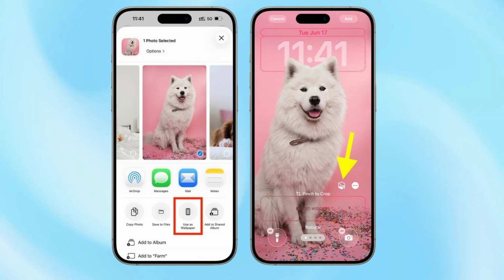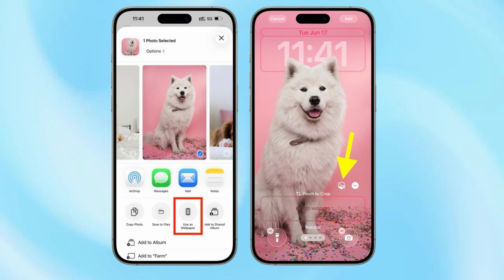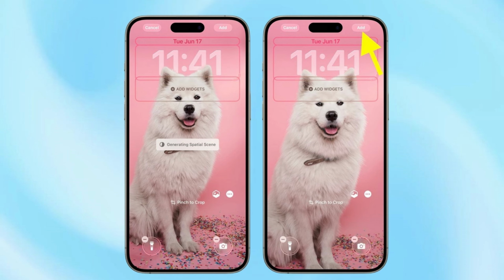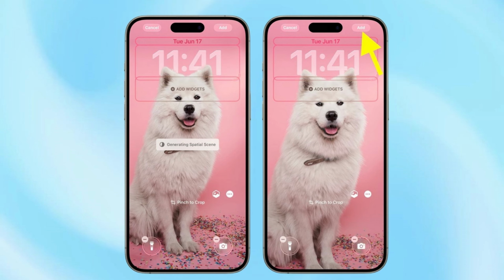How to Get iOS 26 Wallpaper on Your iPhone – Download & Apply the Latest iOS Backgrounds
In this video, you’ll learn how to download and apply the official iOS 26 wallpapers on any iPhone. Whether your device doesn’t support the new update or you just want the fresh look without upgrading, this guide will show you the easiest way to get the latest iOS 26 backgrounds.

✔️ How to download iOS 26 wallpapers from trusted sources
✔️ How to save high-resolution wallpapers directly to your iPhone
✔️ How to set the wallpaper on your Lock Screen & Home Screen
✔️ Tips for making the wallpaper fit perfectly on any iPhone model

⏱ Timestamps:
0:00 Introduction
0:10 How to Get iOS 26 Wallpaper on Your iPhone

Queries Related to the Video:

how to get ios 26 wallpaper

ios 26 wallpapers download

set ios 26 wallpaper on iphone

ios 26 background hd

download new ios wallpaper